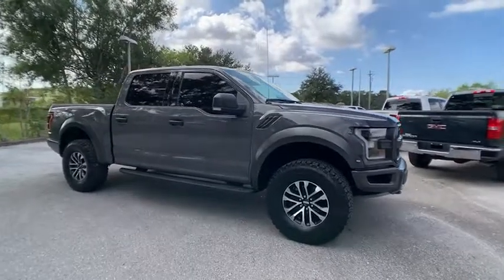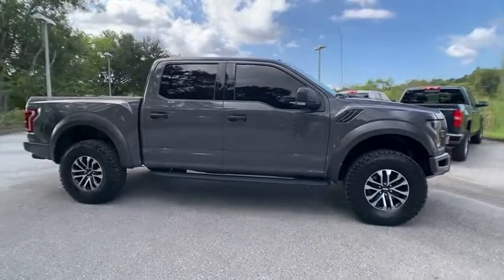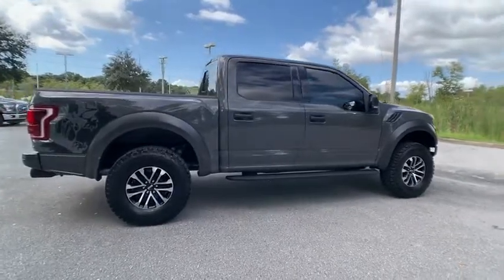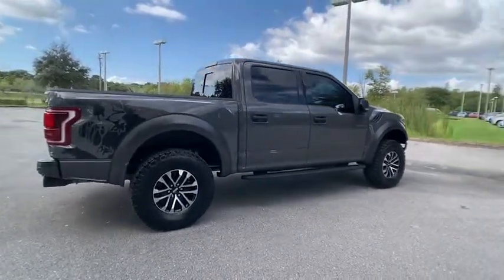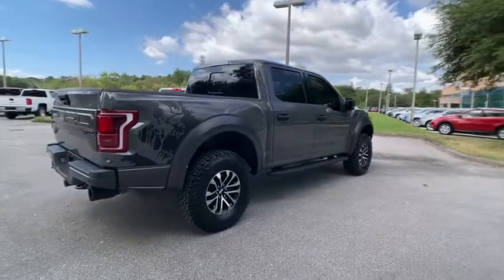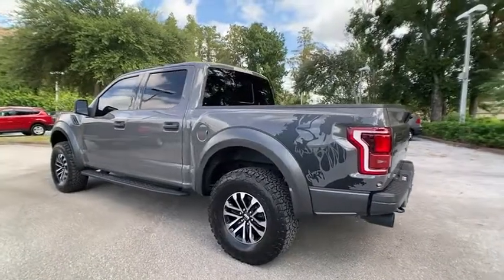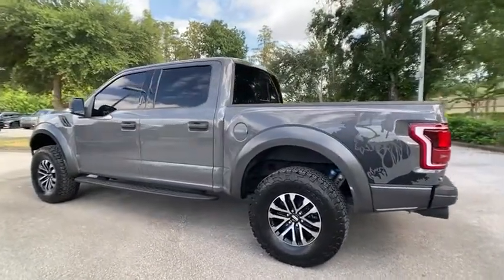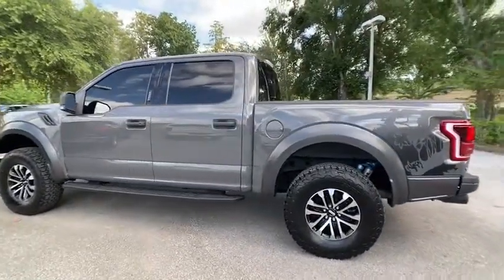2018 Ford F-150 Tampa FL ICB96174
2018 Ford F-150 Raptor

Recent Arrival! 10-Way Power Driver & Passenger Seats, 4.10 Front Axle w/Torsen Differential, BACKUP CAMERA, BLIS Blind Spot Information System, Equipment Group 801A Mid, FORD CERTIFIED, Heated Leather 40/Console/40 Front Seats, KICKER Subwoofer (Pre-Installed), LEATHER, LED Box Lighting, LED Sideview Mirror Spotlights, PANORAMIC SUNROOF, Power-Adjustable Pedals, Power-Sliding Rear Window, Radio: Single-CD/SiriusXM w/7 Speakers, Rear Parking Sensors, SYNC, SYNC Connect, Tailgate Applique FORD, Tailgate Step w/Tailgate Lift Assist. CARFAX One-Owner. Clean CARFAX. 4WD 10-Speed Automatic EcoBoost 3.5L V6 GTDi DOHC 24V Twin TurbochargedOdometer is 1891 miles below market average!Ford Certified Pre-Owned Details:* 172 Point Inspection* Powertrain Limited Warranty: 84 Month/100,000 Mile (whichever comes first) from original in-service date* Limited Warranty: 12 Month/12,000 Mile (whichever comes first) after new car warranty expires or from certified purchase date* Includes Rental Car and Trip Interruption Reimbursement* Roadside Assistance* Vehicle History* Warranty Deductible: $100* Transferable WarrantyAwards:* Motor Trend Automobiles of the yearNobody beats a Veterans Ford deal!!